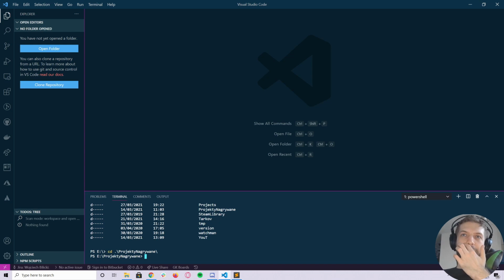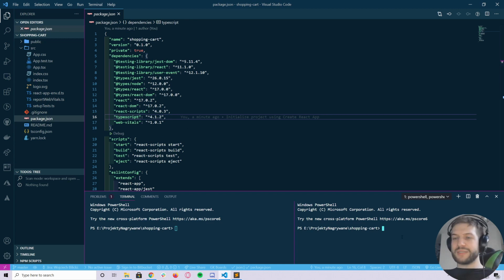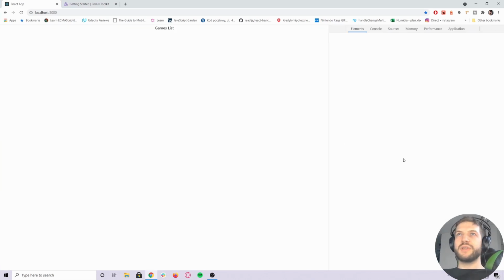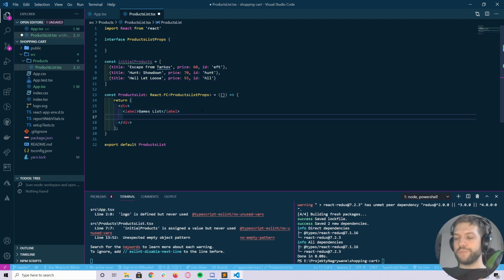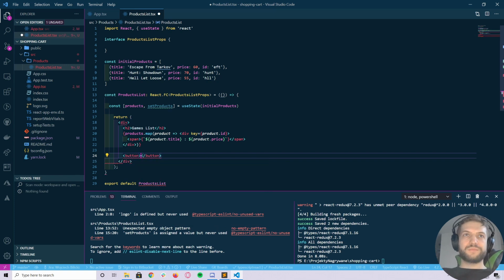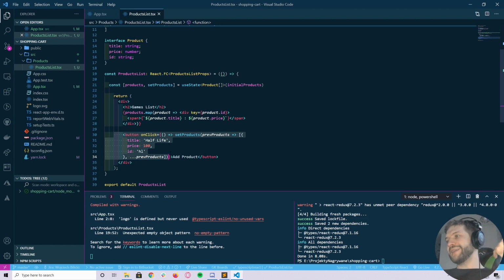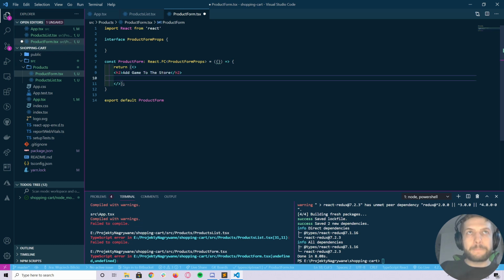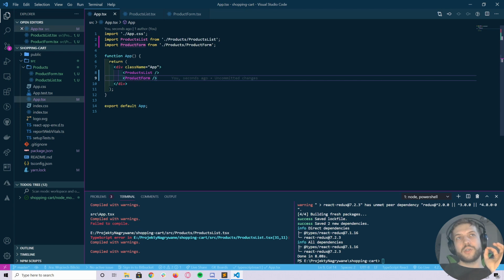Learn React, Redux and Typescript in 2021 - Shopping Cart Example - Project Bootstrap #1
Hello! In this series we will learn how to use Redux to manage the state of your app. We will use TypeScript and ReactJS to build simple shopping cart app. My aim is to explain how you can build app with Redux in 2021 with the latest and the best patterns. We will use hooks and slices as our approach to build our store and connect Redux to our ReactJS app.
In this first episode we will bootstrap the project and build basic UI.

ignore

web design
html
web development
css
html5
css3
es6
programming
basics
tutorial
javascript
media queries
website from scratch
html css
web developer
How to